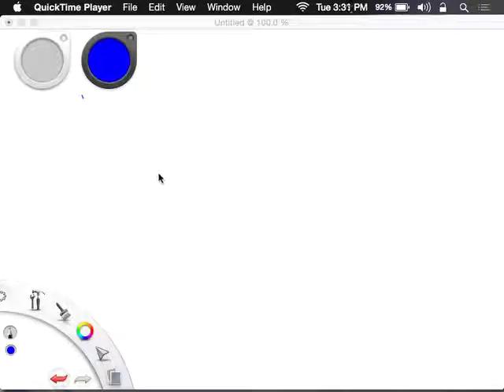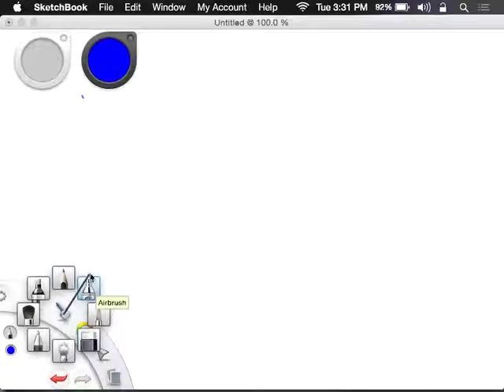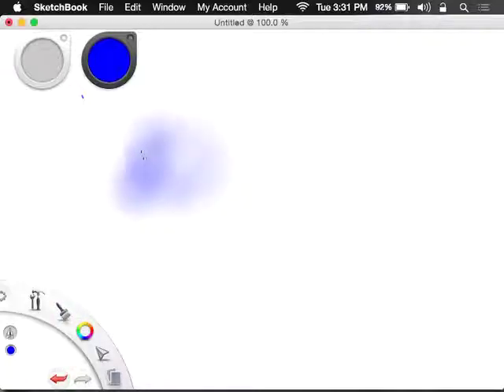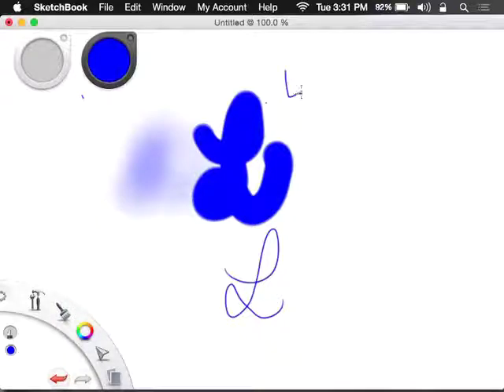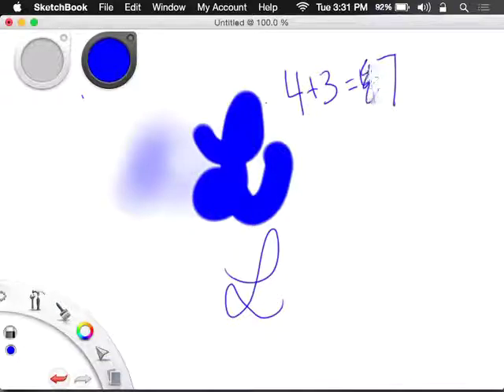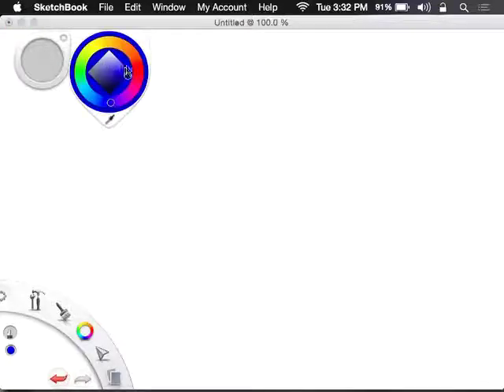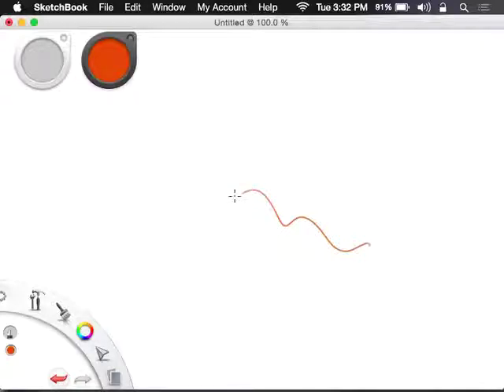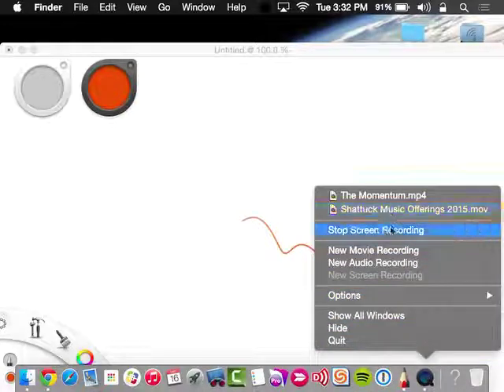Test - Unit 1.1 Lesson 2